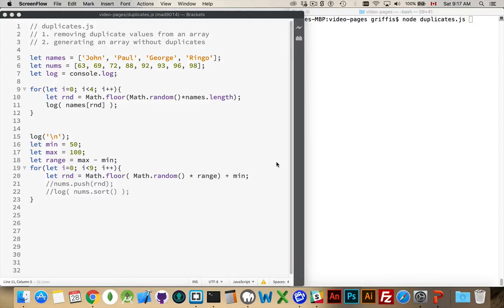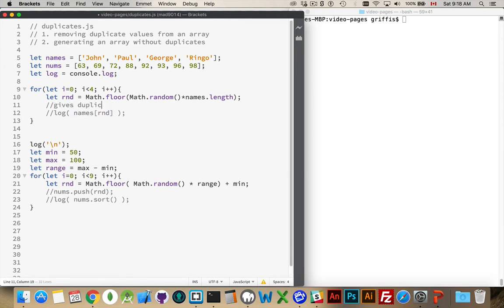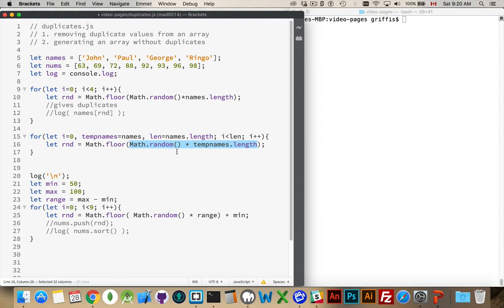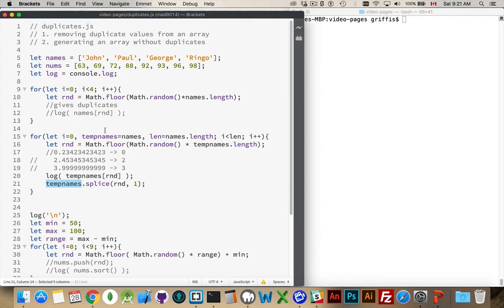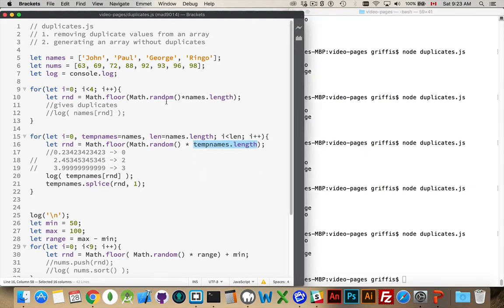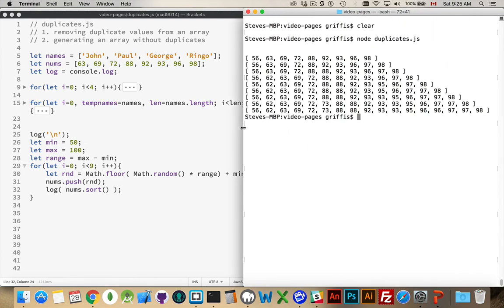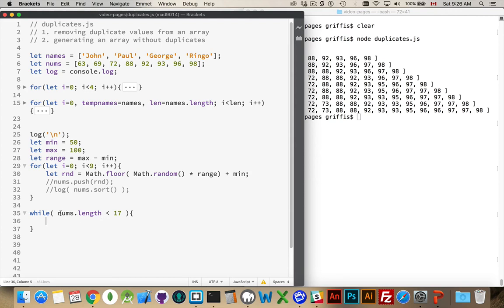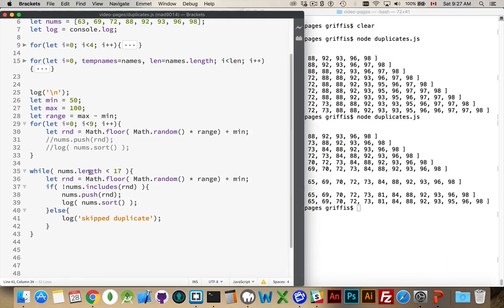Avoiding Duplicate Array Values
Want to output the values from an array in a random order without duplication?
Want to add new random values to an array without adding duplicates?
Look no further! This is how you can accomplish this.